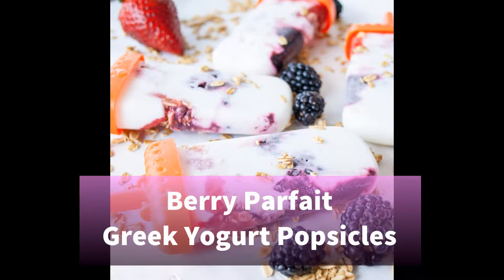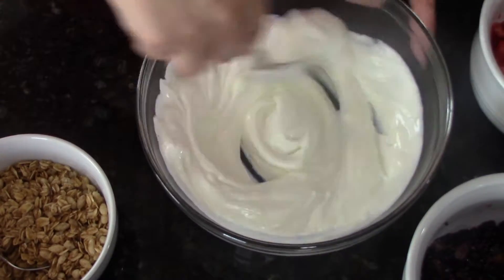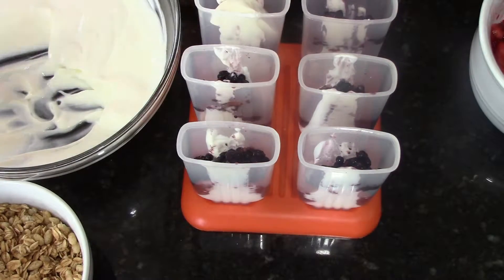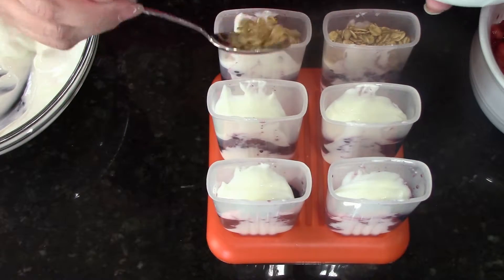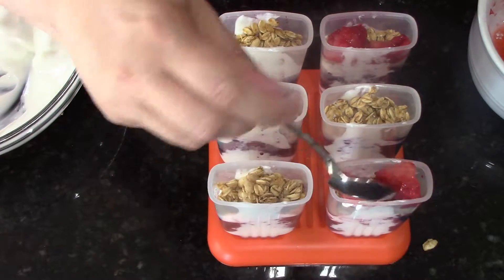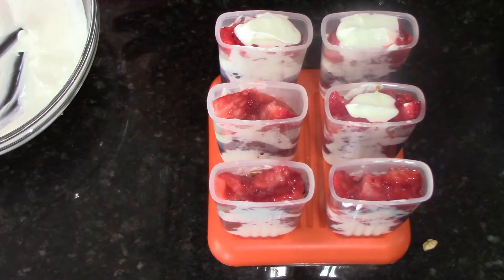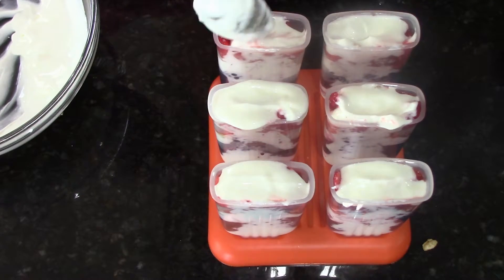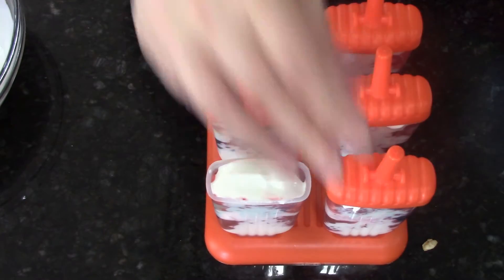DIY Popsicles - Berry Parfait Greek Yogurt Pops - Easy 5 Ingredient Recipe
Easy 5 Ingredient Recipe
These DIY Berry Parfait Greek Yogurt Popsicles are so easy to make and offer so many flavor combinations, plus you’re eating a Healthy Popsicle for breakfast! What could be better?!

Ingredients
Greek Yogurt
Honey
Strawberries
Blackberries
Granola